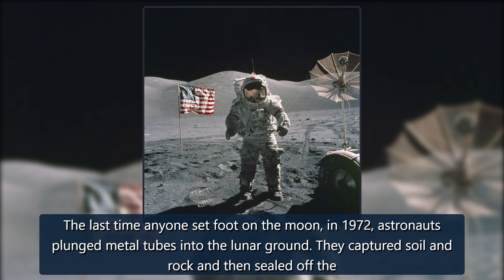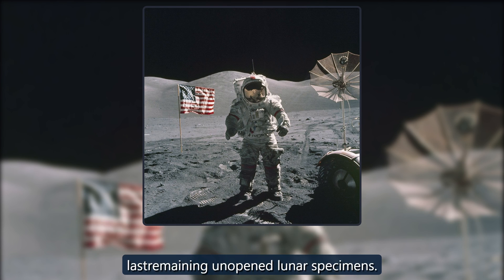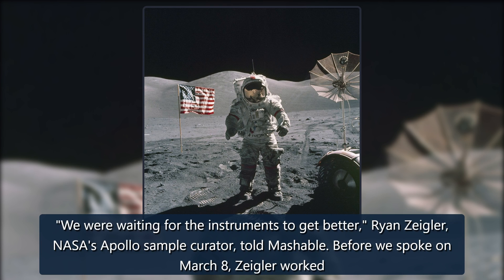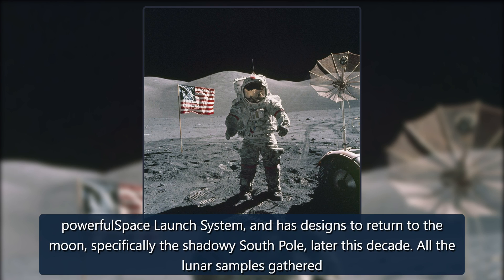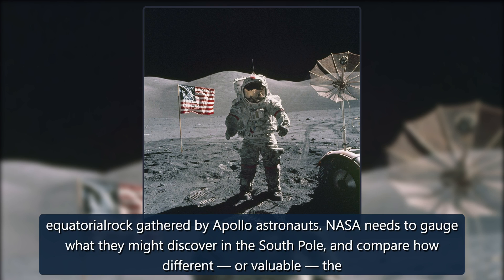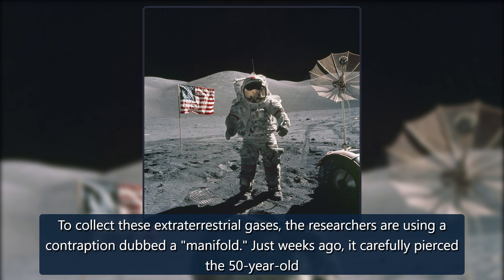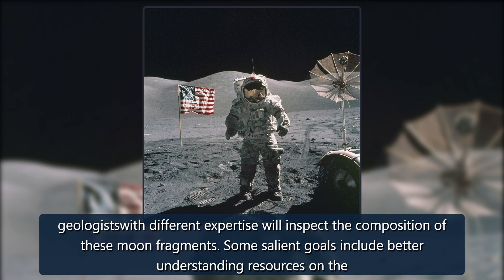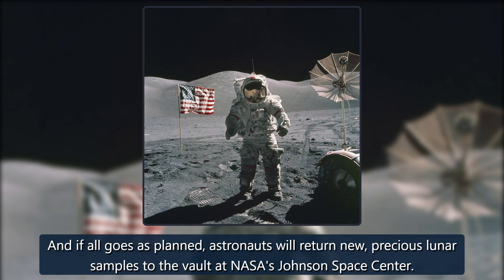NASA waited 50 years to unseal these precious moon rocks - Life